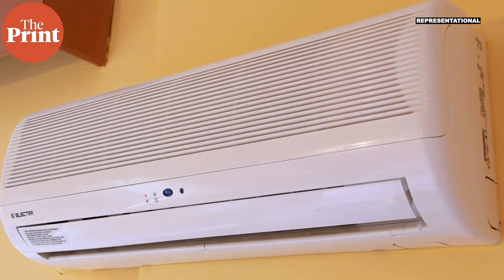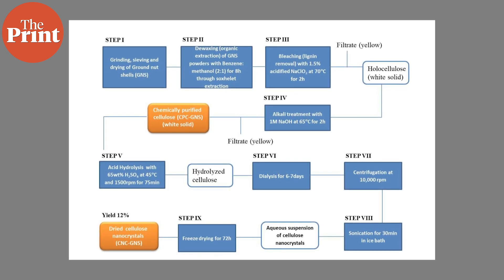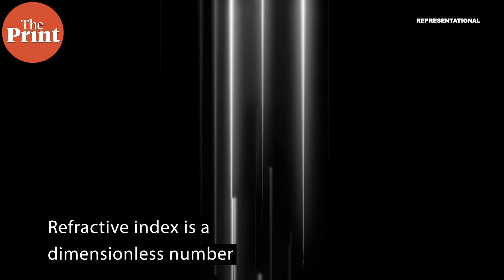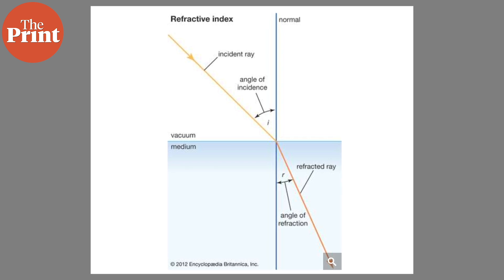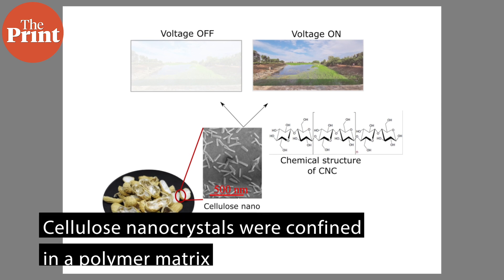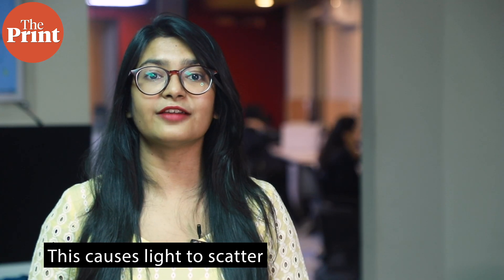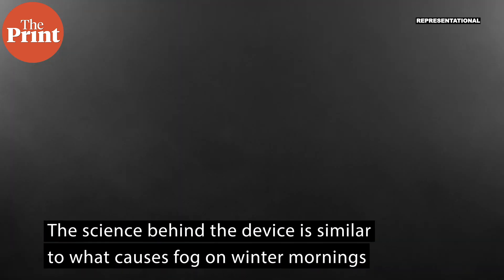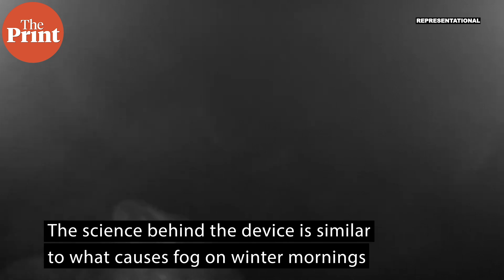Indian scientists develop smart windows from discarded groundnut shells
Scientists from IIT Roorkee and CeNS Bangalore have developed smart screen from discarded groundnut shells that can switch between being frosted and transparent. Learn more about the innovation with ThePrint’s Mohana Basu.